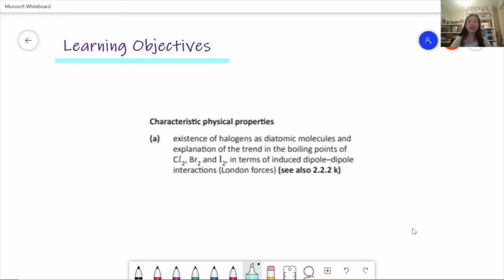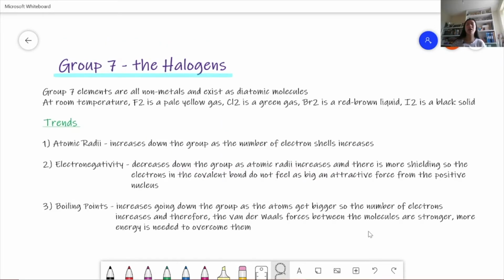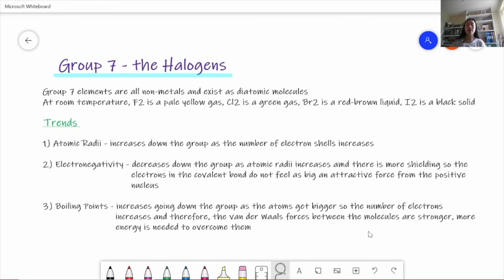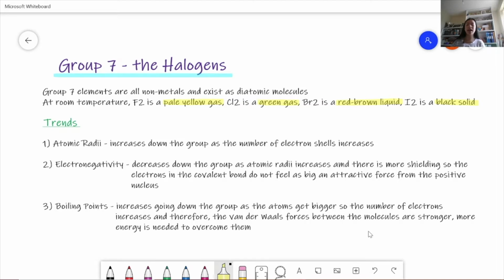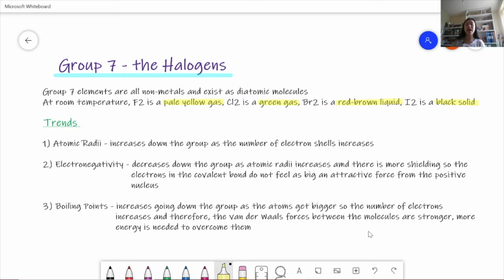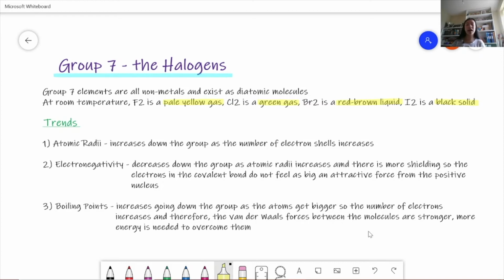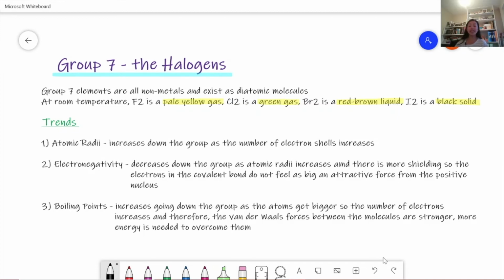A-Level Chemistry Physical properties of halogens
Learning Objectives 0:06
General trends of group 7 elements 0:22